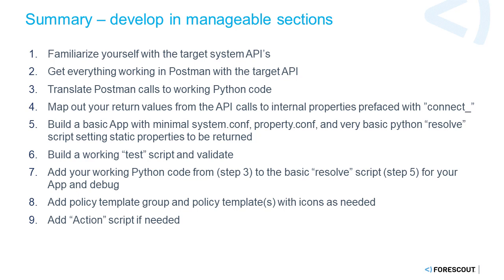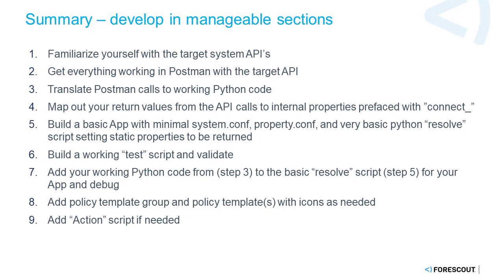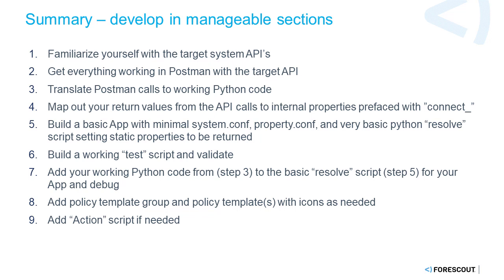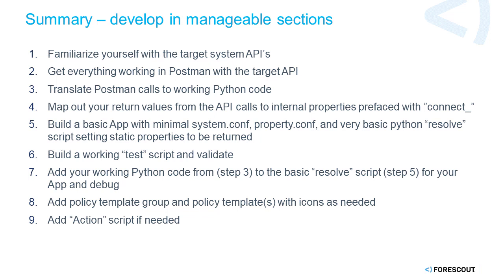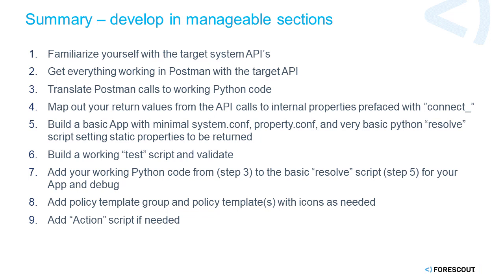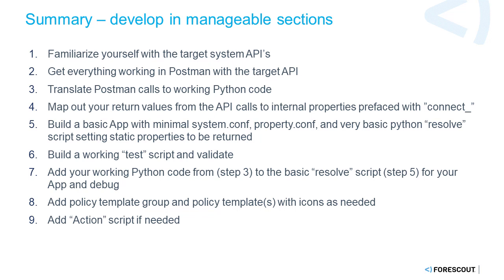11 - Wrapping up the Course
Just a quick wrap up of what you learned and how to apply those lessons moving forward.